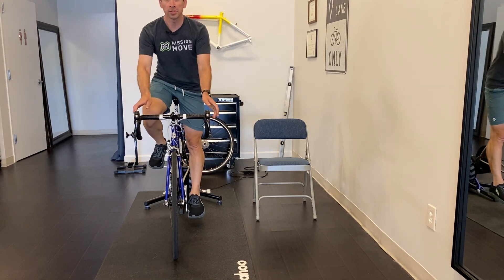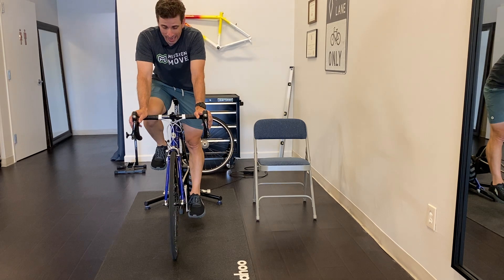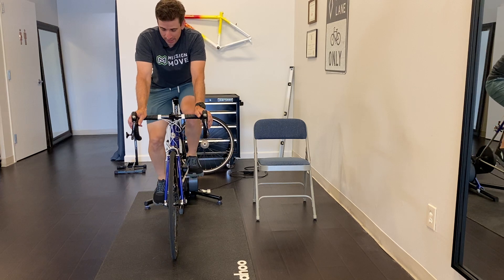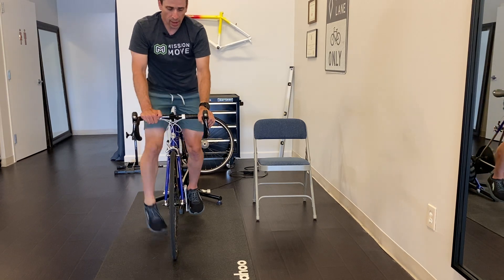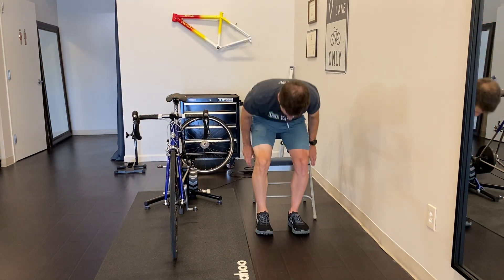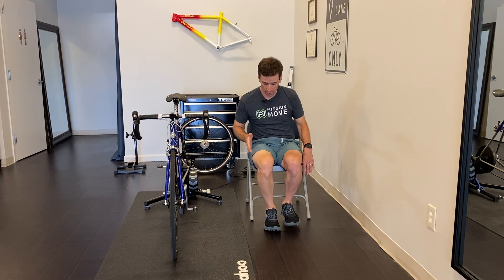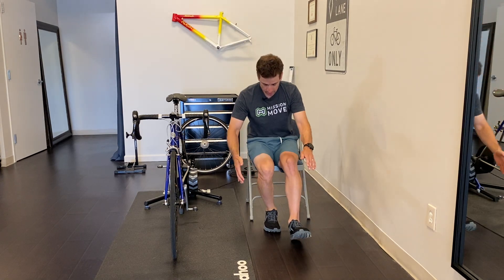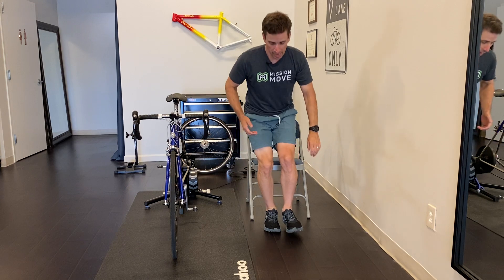Why your knee may move side to side when cycling.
This is a question that I have been getting lately from some cyclists that I have been helping. This side to side knee movement I am addressing in this video is specifically during increased power on the downstroke and relates to what is going on with the muscles. I am not talking about side to side knee movement as it relates to bike fit, cleat position, etc. which can also cause this.